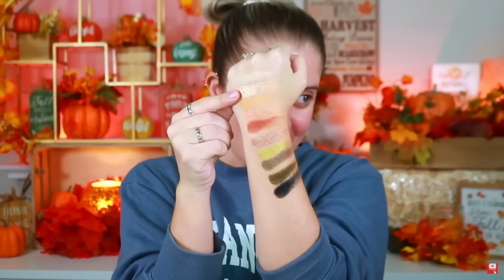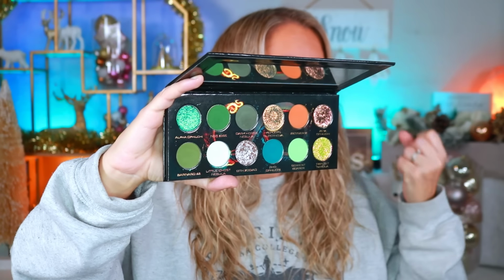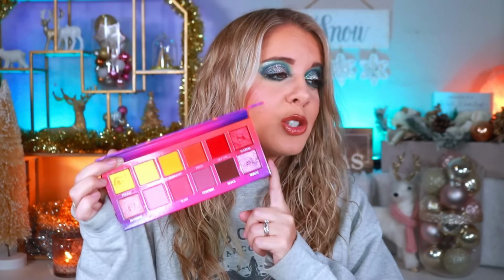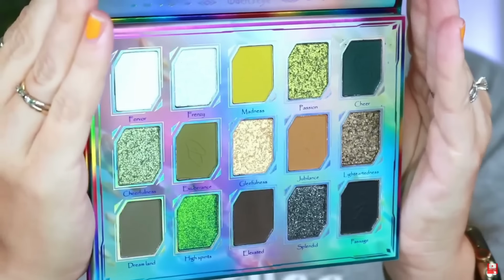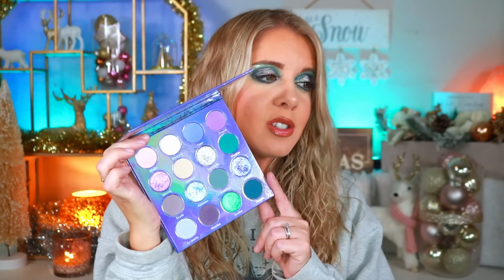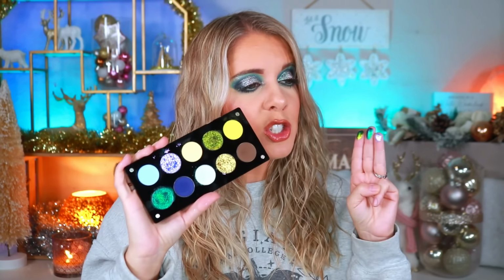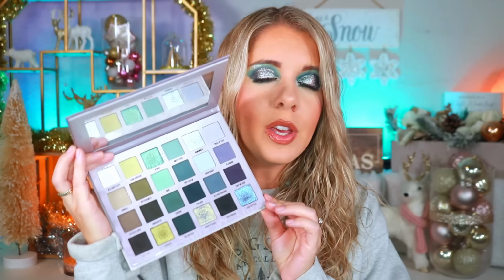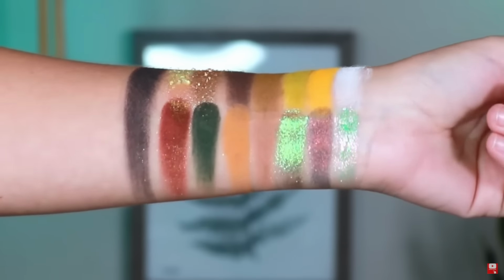The BEST Palette From Every Indie Brand I’ve Tried! 😳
Hey guys,
In today's video I was inspired by my friend @HeatherAustinmakeup to pick out my TOP palette from every indie brand!  This video isn’t a ranking — instead, I picked ONE standout palette from each indie brand in my collection that I feel truly represents the brand at its best. From breathtaking shimmers to unique color stories, these are the palettes that impressed me the most!

✨Makeup Worn ✨
Estee lauder double wear primer
Makeup by mario surreal natural finish foundation
Anastasia beverly hills magic touch concealer
Morphe bronzing stick
Haus labs glossy hibachis blush stick
One size beauty translucent setting powder
Dior jumbo bronzer
Tower 28 blush in pail punch
Loreal infallible highlighter in champagne glow
Givenchy prism libre pressed powder
One size beauty on til dawn setting spray set

Allie Dawson
52 Riley Road # 356